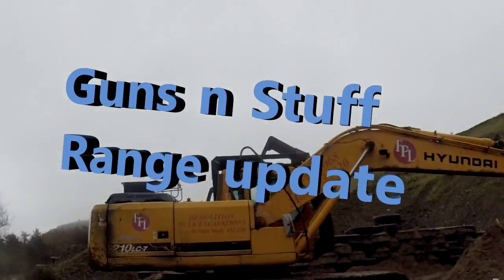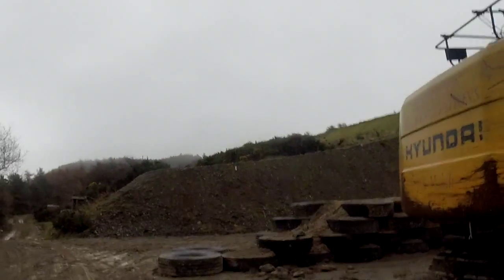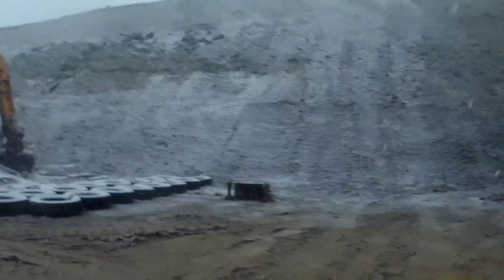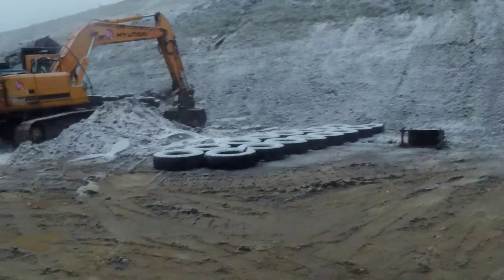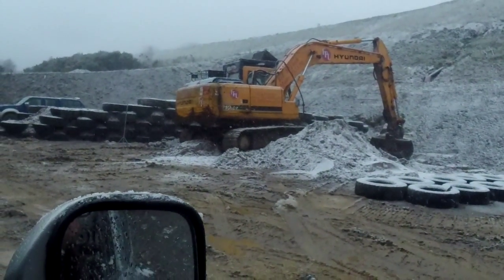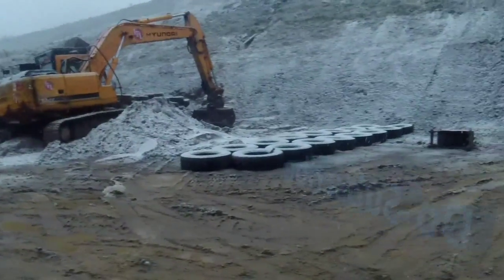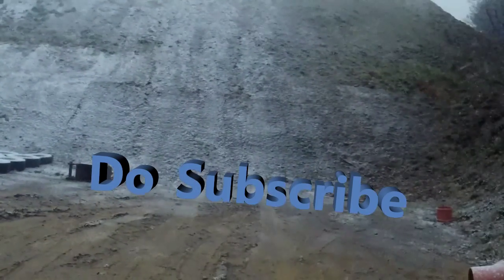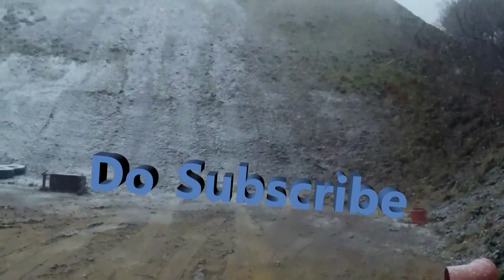Shooting range update, building a practical pistol range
We are currently building 3 practical pistol bays to go along with the existing 300 mtr full boar rifle range, I expect to finish this phase by mid spring. just thought I would do an update for the channel. do subscribe for further updates.
I am building this channel so people who are into guns, shooting, and hunting, can explore and maybe get something from the videos. We are building a 300 meter rifle range from scratch and to date its going very well. On my channel I have included some video on the progress of the building process and its downfalls.